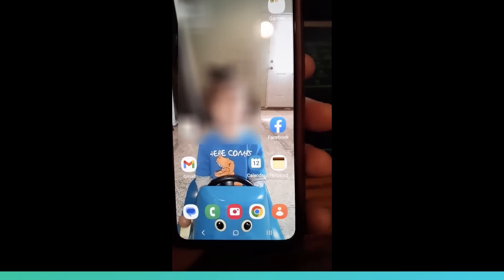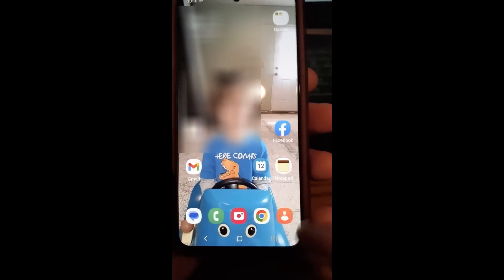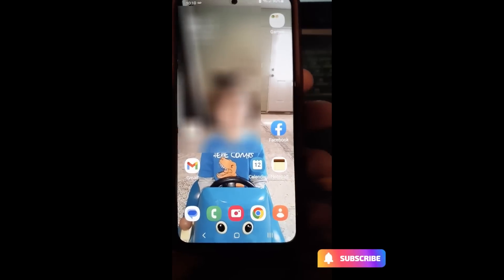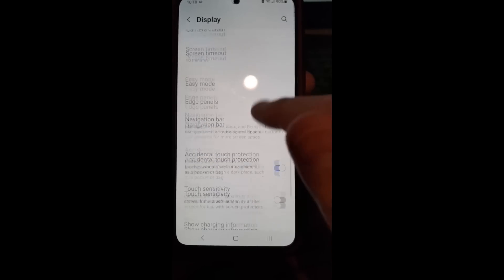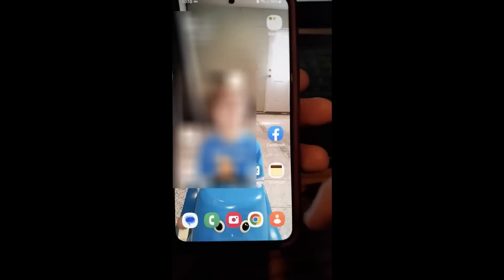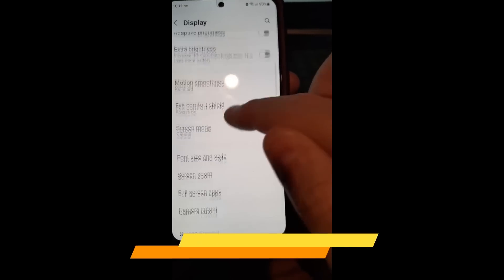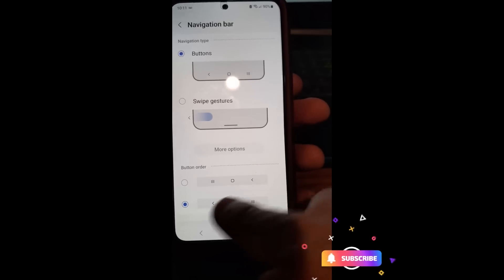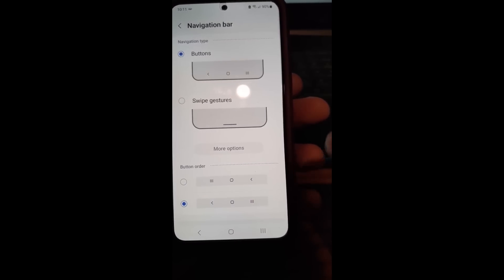How To Change Navigation Bar On Samsung Galaxy S22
In this video I will show you how to change the Navigation bar on your Samsung Galaxy S22 Android phone.

Here is the link to the way to do this on my Motorola Edge Android phone.

Recently, my neighbor asked my wife and me about a problem she was having with her Android phone. She was having a problem with the volume and navigation bar. Since I was busy, my wife went over to help her out (yes, I married a brilliant lady). After my wife got back she mentioned that the neighbor didn’t have a Navigation bar at the bottom of her phone, she used Gestures. The Navigation bar is usually set as Buttons that use the three icons at the bottom of most Android devices (Arrow, Circle, and Square or sometimes 3-lines).  This got me thinking about how you could bring that back to the phone if it is not there as default. With my beautiful wife’s help, I wanted to share this new knowledge with all of you. In this article, I wanted to show how you can change the navigation option that is at the bottom of your screen. Before heading on into this lesson please check out some of the other Android device how-to videos I have created:

Now you are all more knowledgeable, it is time to start our new lesson.